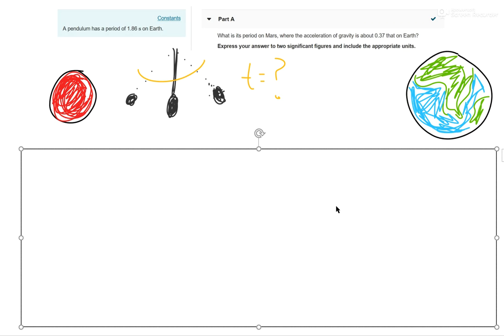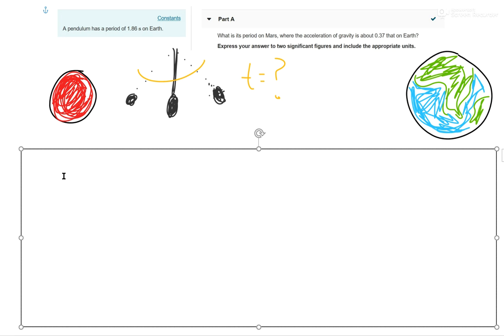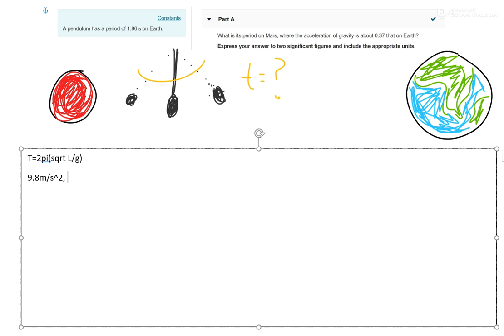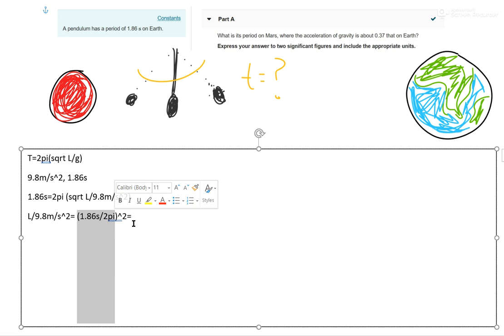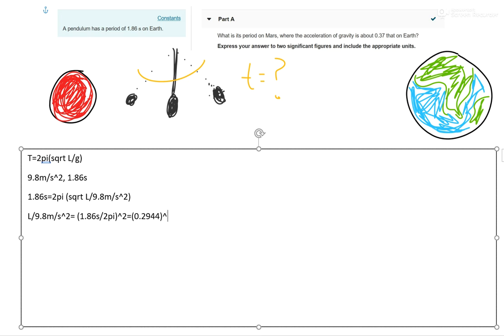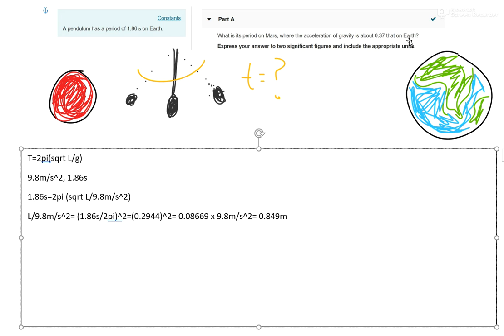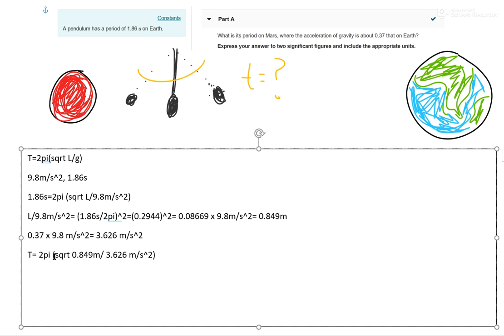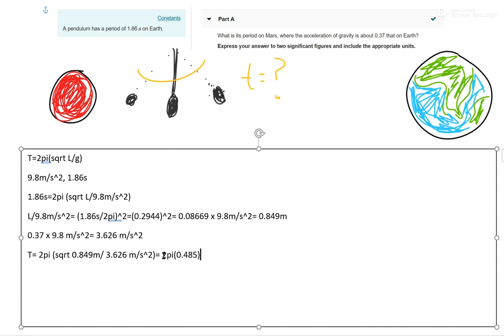PHYSICS: Pendulum Period on Mars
Oscillation and Waves: Pendulum Period on MARS!